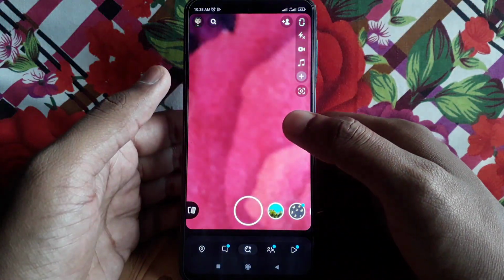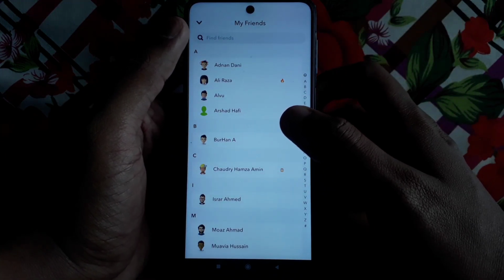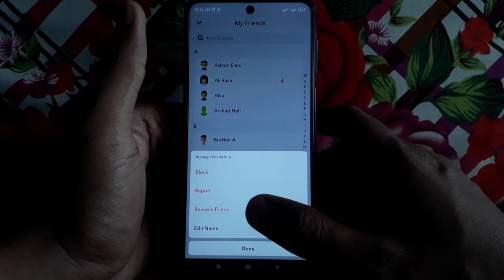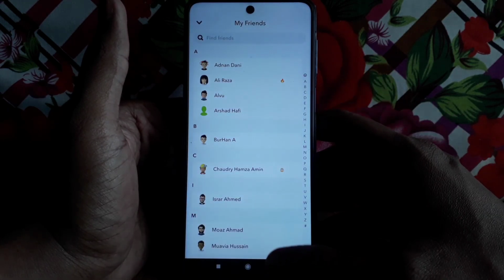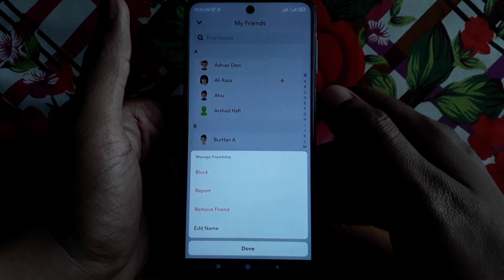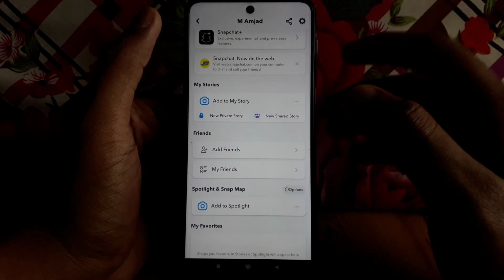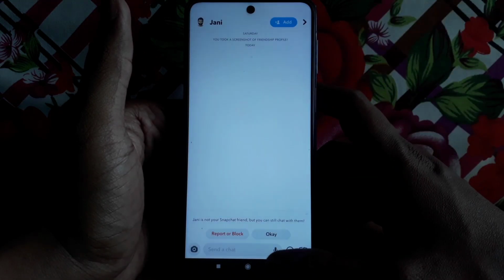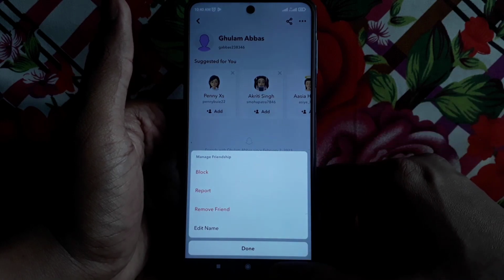how to remove someone from best friends on snapchat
When you want to know how to hide someone from best friends on snapchat but you do not find any method. If you are looking for how to hide someone from best friends on snapchat then your search is over. In this video we will tell you an amazing way how to hide someone from best friends on snapchat. So if you want to know how to hide someone from best friends on snapchat then you have to watch this video completely.